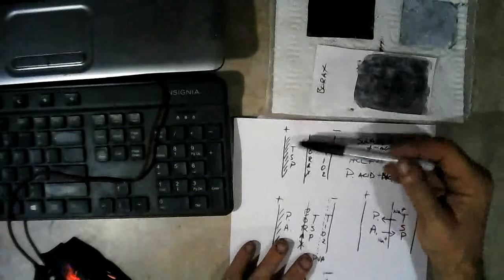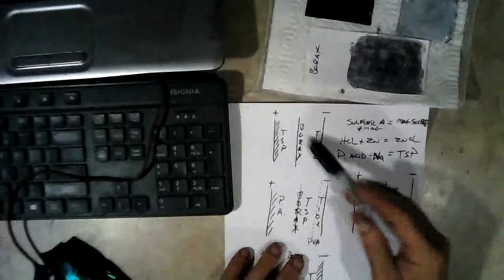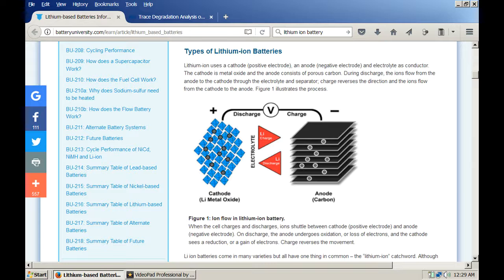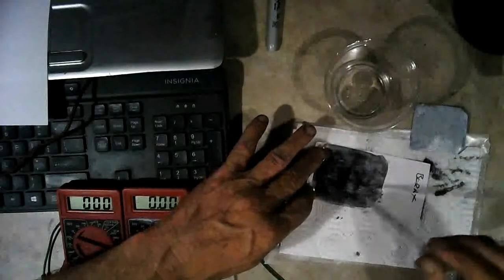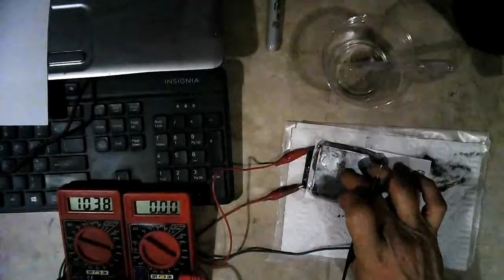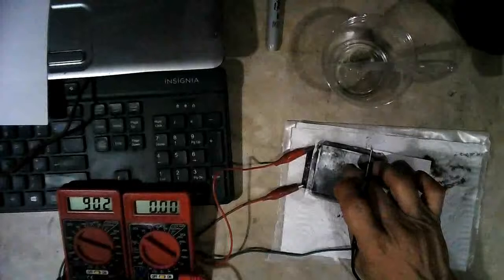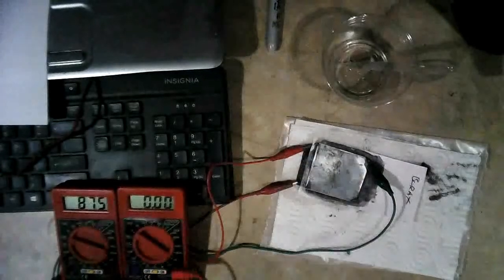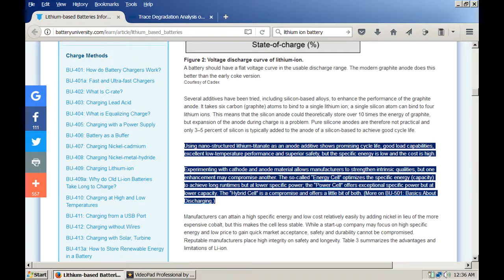Borax Exfoliation Test #2 Sodium Ion Transfer!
The purpose of this video is to see if sodium ions can be transfered across the separator similar to Lithium ion transfer in a Lithium ion battery.